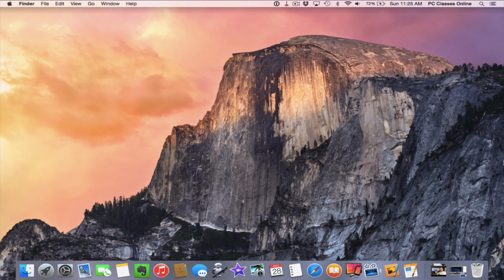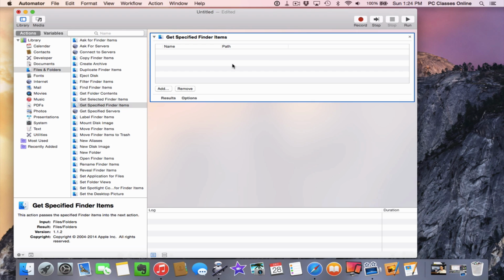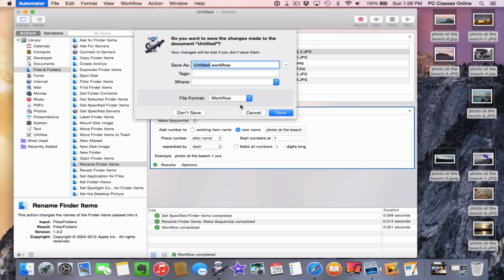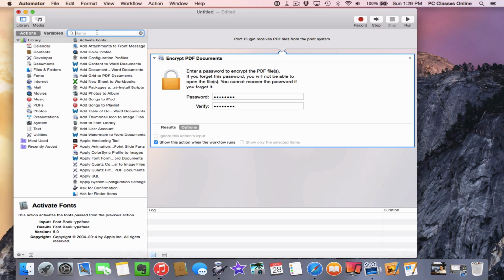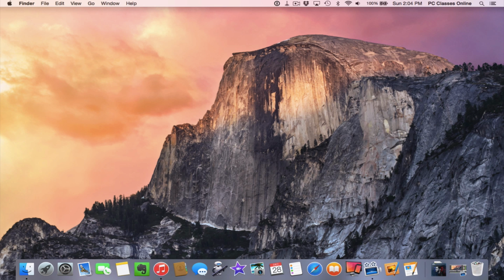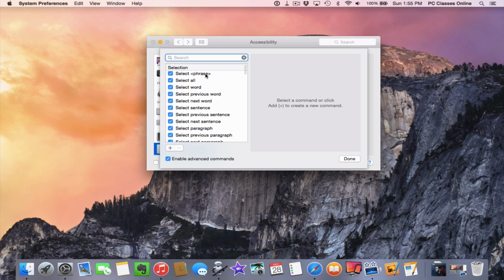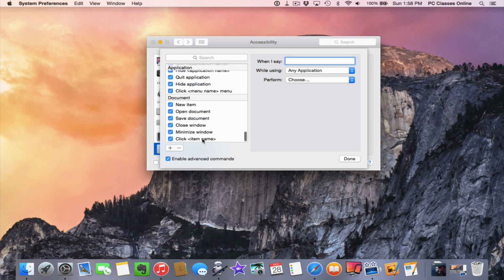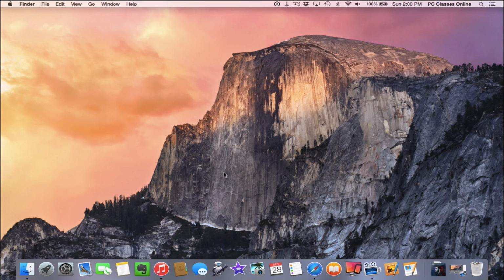Automator Tutorial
Automator comes with every Mac and is able to apply actions to multiple files at a time. In this tutorial, David will show you some of its uses, but also give you tips on other ways to automate tasks on your Mac. The most helpful tips he thinks you'll enjoy you can view by skipping to 12:53